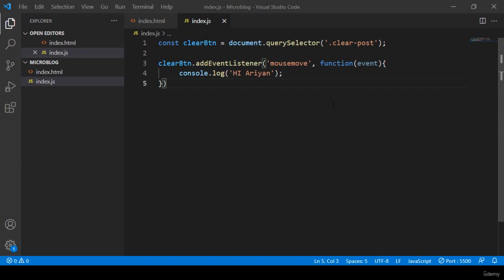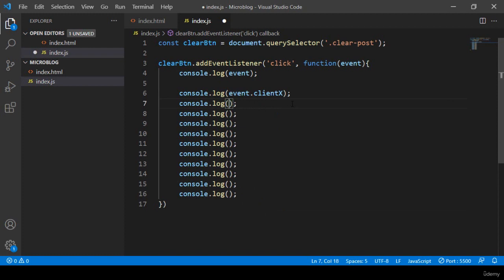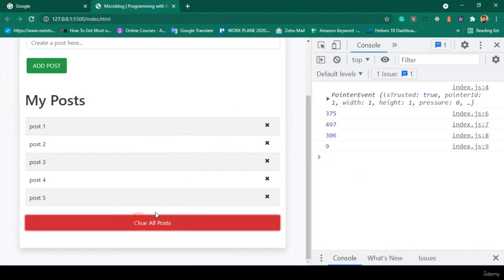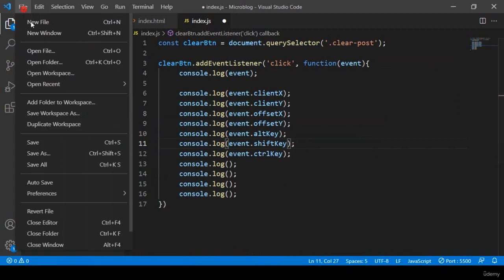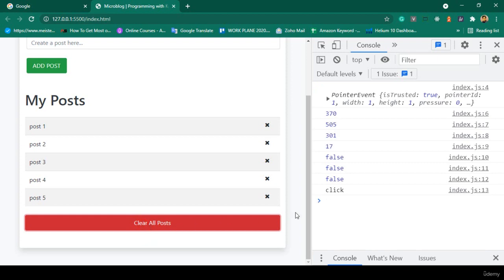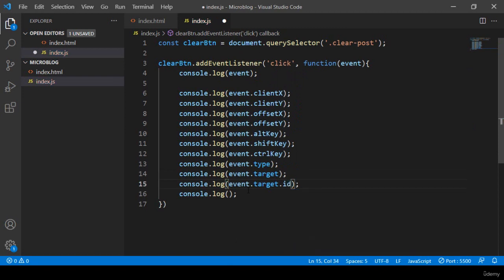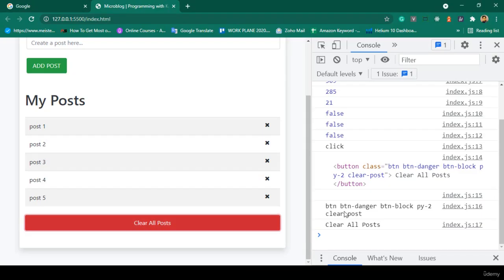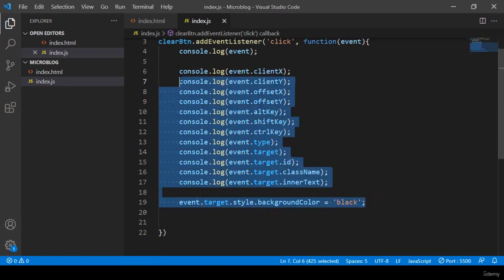JavaScript Full Stack Developer COURSE: Observing the event object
🚀 Welcome to the Ultimate JavScript Full Stack Web Development Course! 🌐